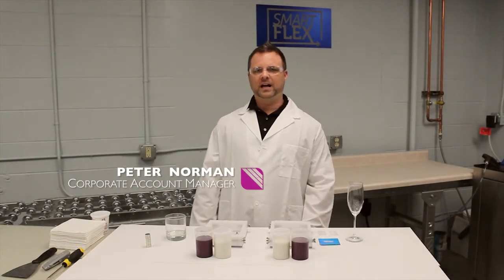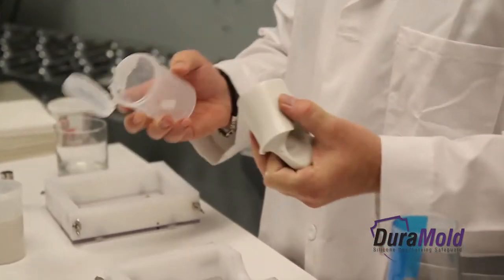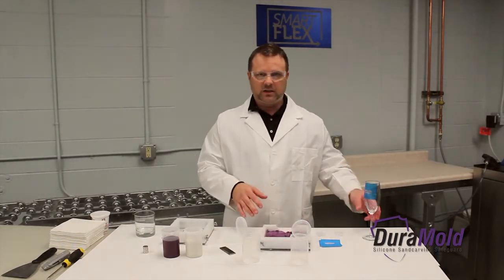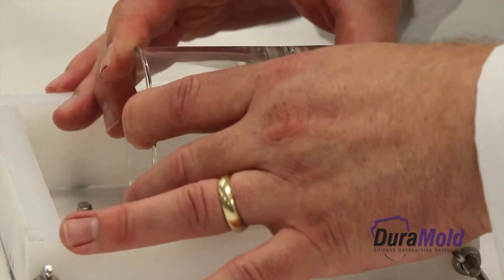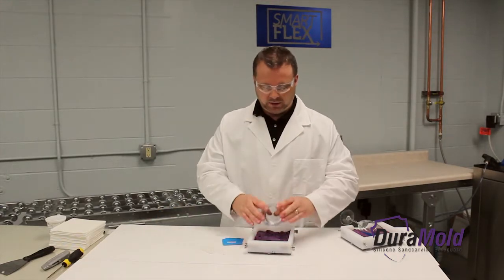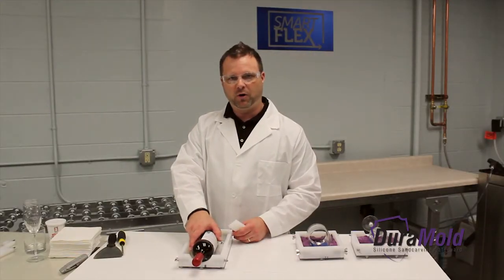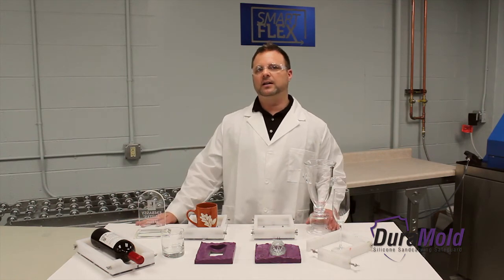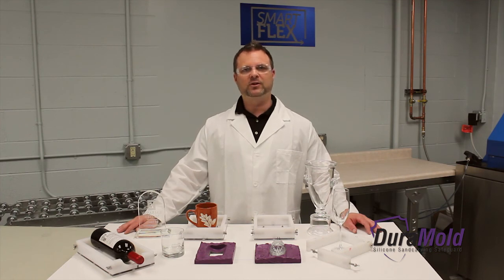DuraMold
Peter Norman walks us through making molds for sandblasting using the DuraMold kits from IKONICS Imaging